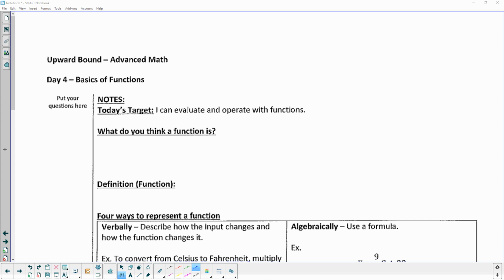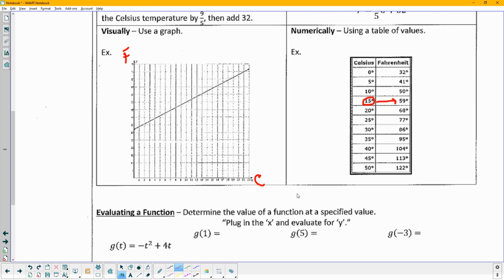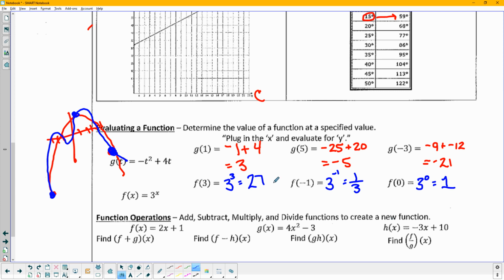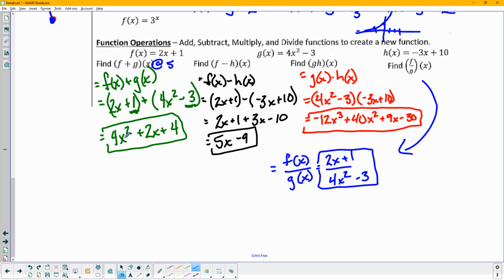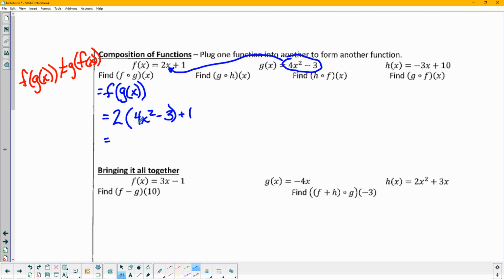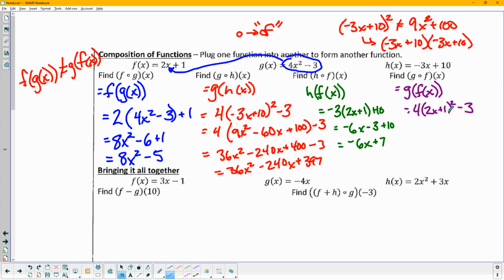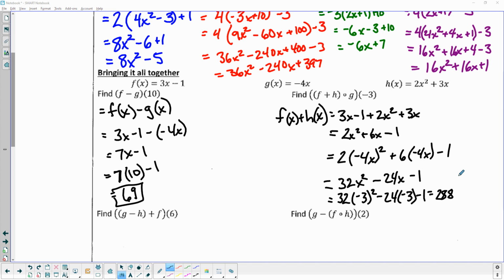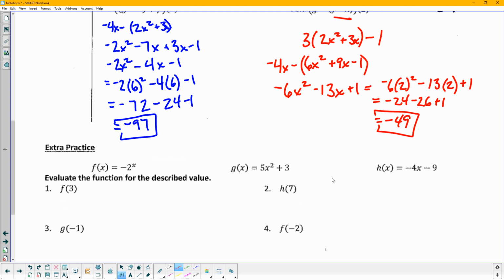Day 4 - Basics of Functions - UPWARD BOUND ADVANCED MATH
Learn about what a function is, how to evaluate functions, and function operations (including composition of functions).